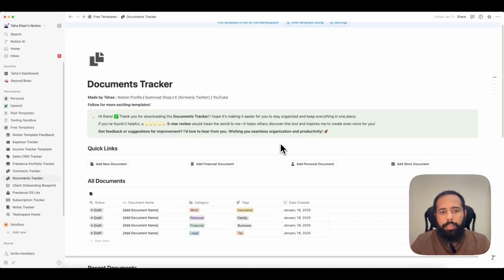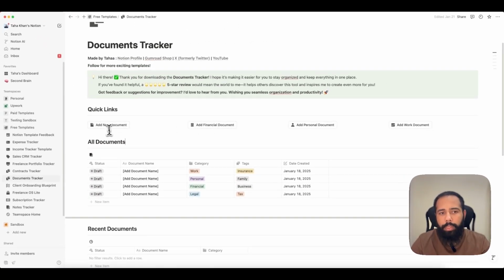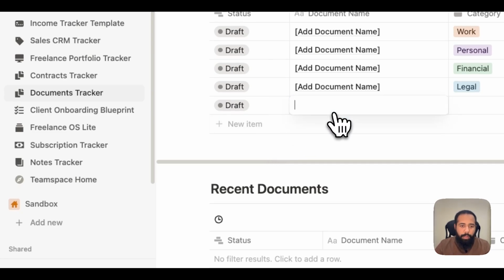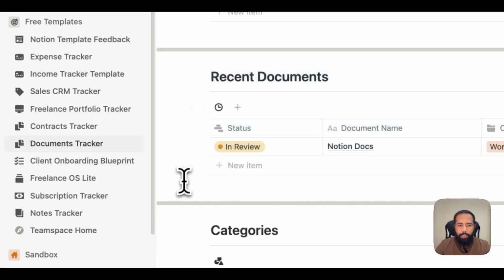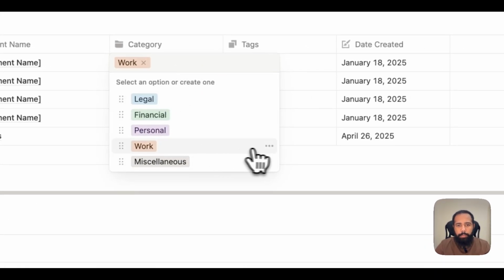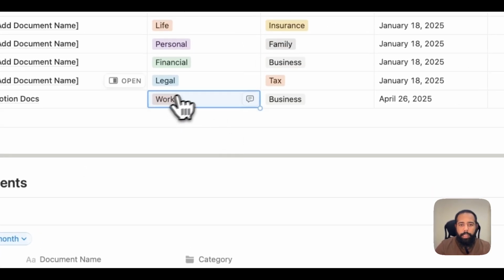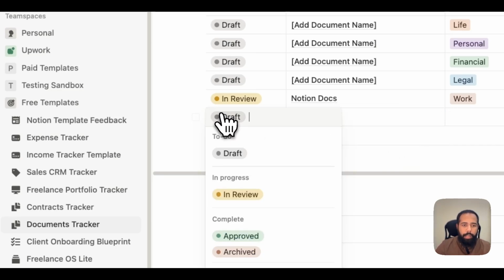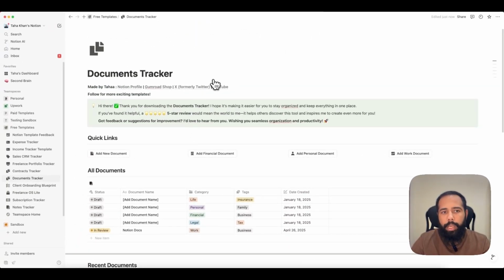Master Your Notion Docs in 2025 Easily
Want to keep your important documents organized without overwhelming your workflow?

In this video, I’ll show you how to build a complete Notion Documents Tracker from scratch — ideal for students, freelancers, business owners, and anyone who needs a smarter way to manage files and paperwork in Notion.

💬 Have questions or want to see more Notion setups?